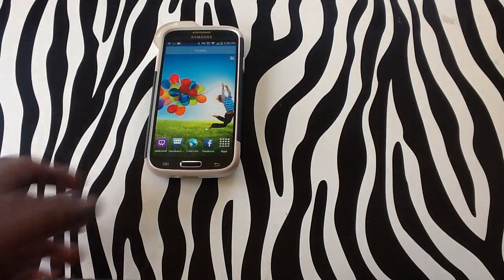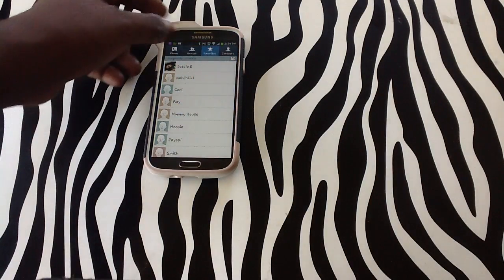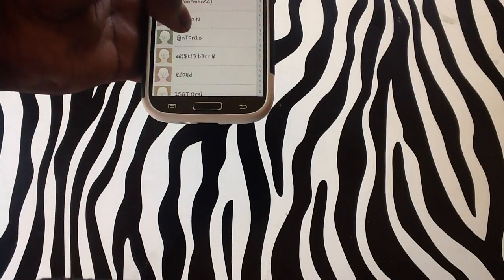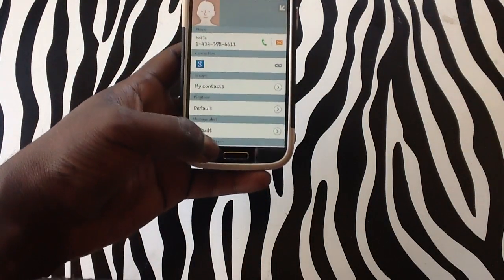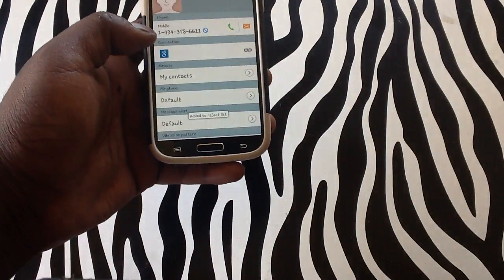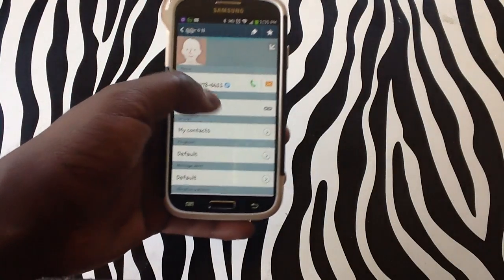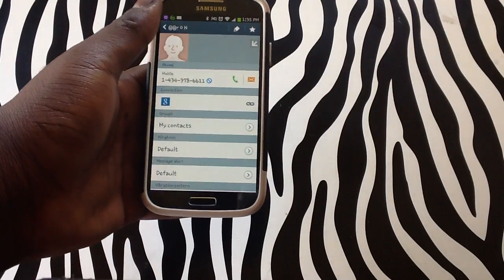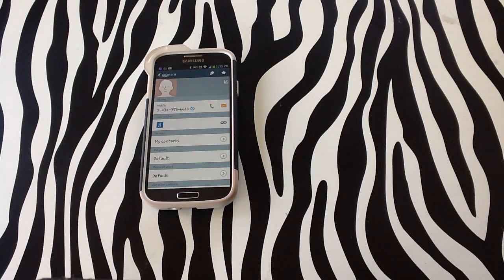How to Disable Incoming Calls (Call Barring) on Samsung Galaxy S4